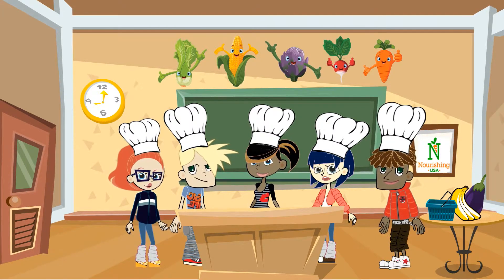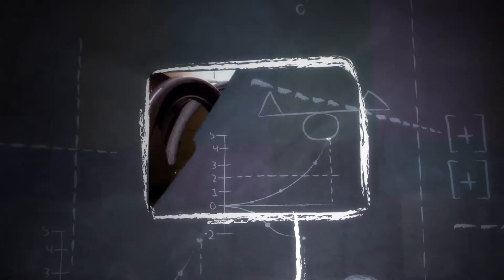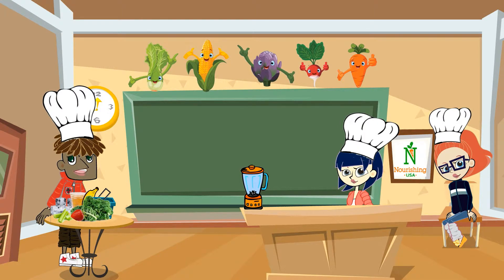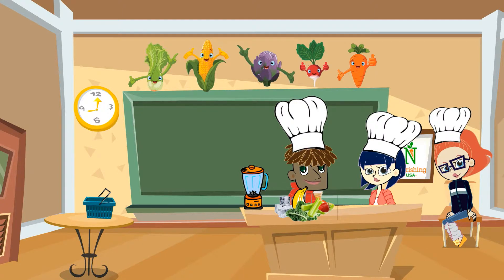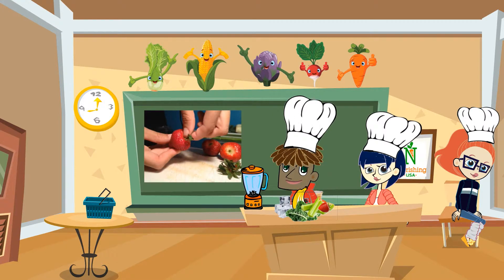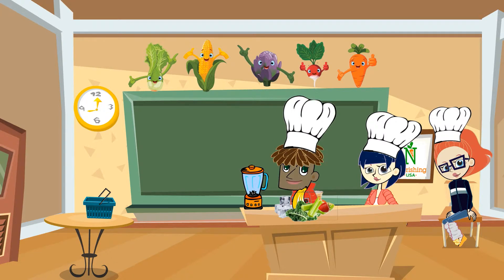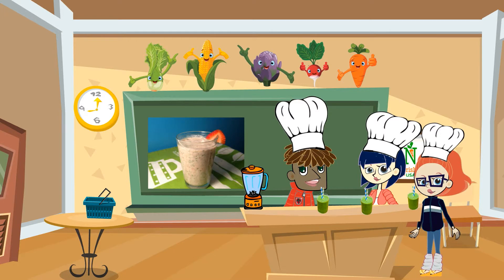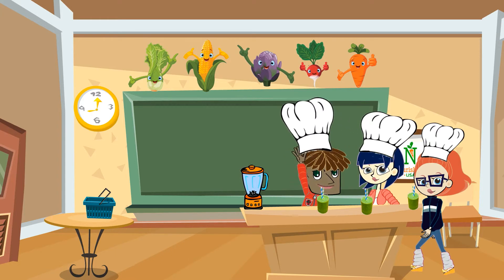Junior Chefs--Kale Smoothie Recipe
Nourishing USA stands for hope, optimism, opportunity, and a sense of renewal. By providing education and knowledge of how to get healthy, it is working to break a cycle of generational poverty and malnutrition.

The Junior Chef Program is a culinary arts nutritional education program. These hands-on classes give in-need children the opportunity to gain skills in the kitchen and garden by learning to grow and make healthy meals.

Made possible by a Community Impact Grant from the American Heart Association & American Stroke Association.

For more tips and the Nourishing USA Junior Chef Guide go